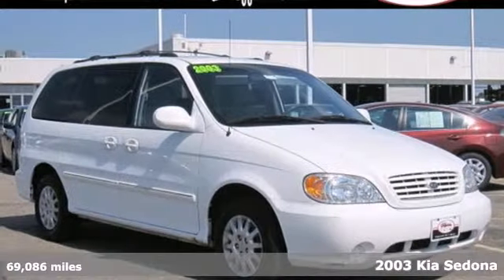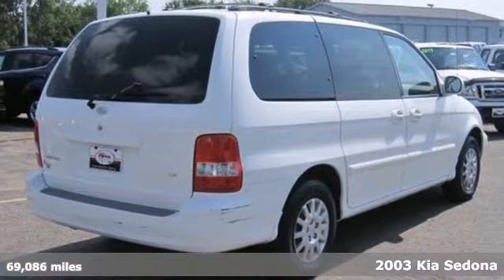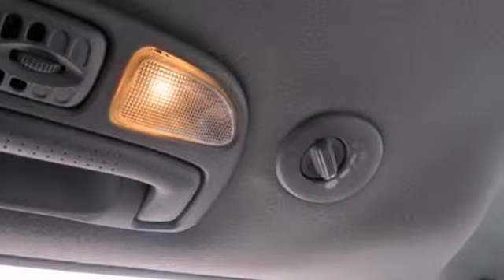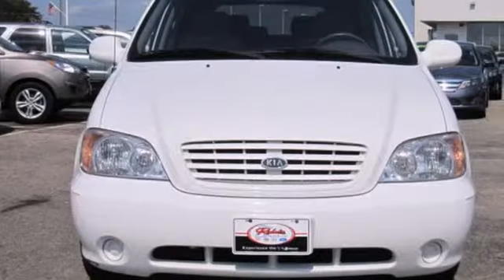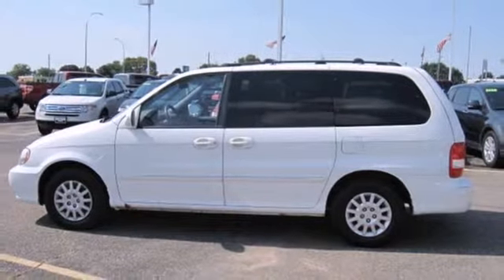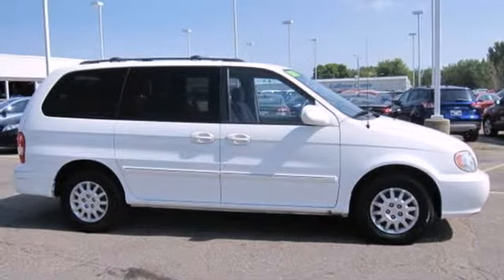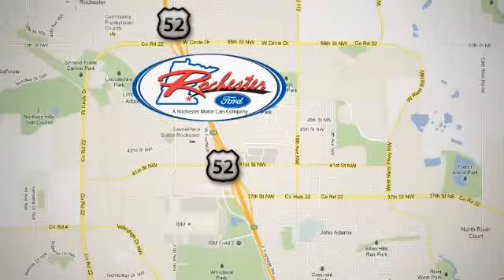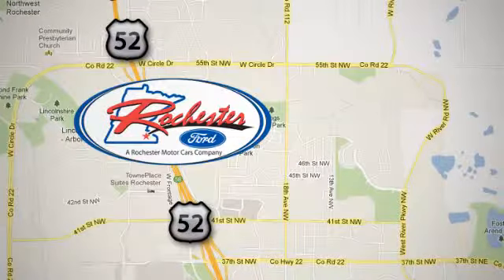2003 Kia Sedona Rochester MN Winona, MN A149029 - SOLD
Year: 2003
Make: Kia
Model: Sedona
Trim: 4dr Auto LX FWD 3.5L V6
Engine: 3.5 L V6 Cyl.
Transmission: Automatic
Color: White
Interior: GRAY
Mileage: 69086
Stock #: A149029
2003 Kia Sedona LX, FWD with 68,974 miles. This two owner no accidents local trade has the 3.5L V6 engine, automatic transmission, cloth interior, CD stereo, steel wheels and more! We look forward to earning your business! (bb) day money back, 30 day exchange return guarantee on this 2003 Kia Sedona LX.

Address:
4900 Hwy 52 North